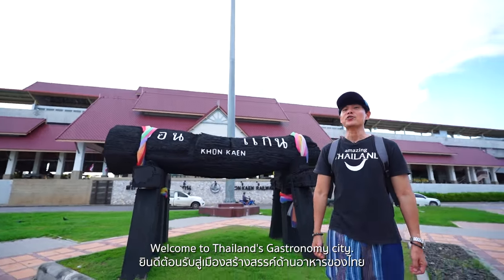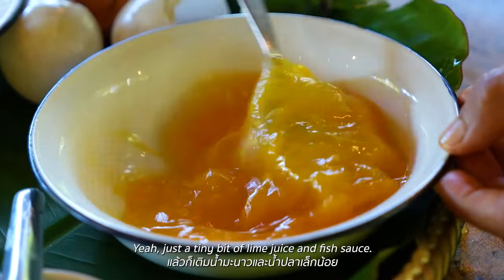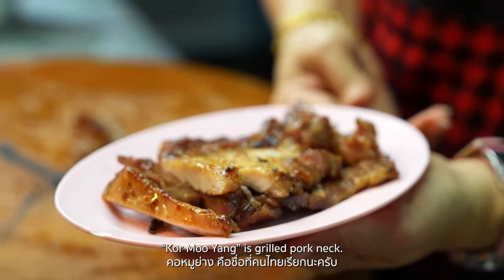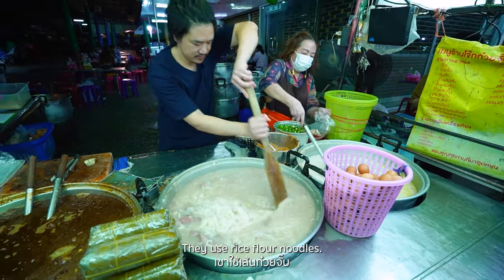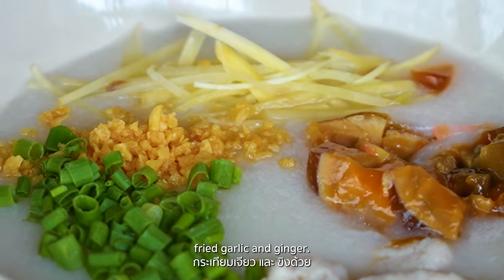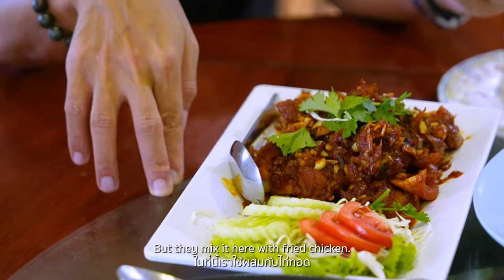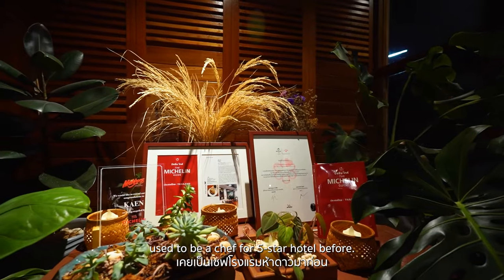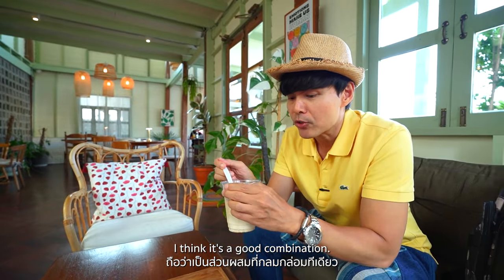🇹🇭 KHON KAEN - Thailand's Gastronomy City 😋 🥘🍲🥬 🍽️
Located in ‘Isan’ Northeastern region of Thailand, Khon Kaen is filled with unique culture and cuisine. Breathtaking attractions and legendary restaurants are waiting to be explored. In this episode under "Isan Gastronomy Tourism" series, we will tour you around local places where you can enjoy great food - from street food stalls to fine dining restaurants. Let's join us!

GUESTS
Isabel Smallman
Laura Thiel
Takizawa Shuya
Khwanjira Ponsree
Chongrak Charuphanngam

MichelinGuide MICHELIN Guide